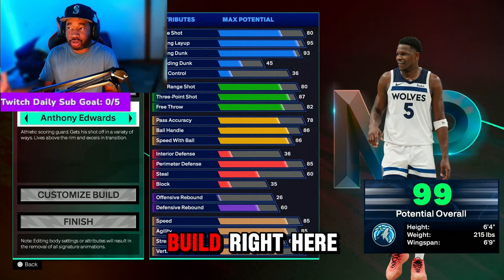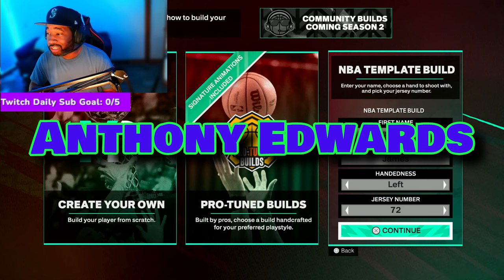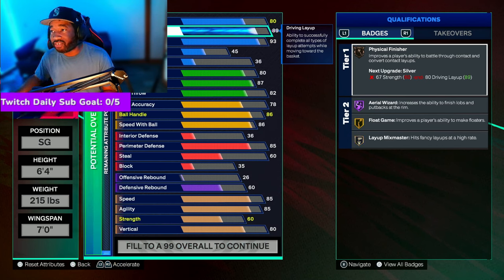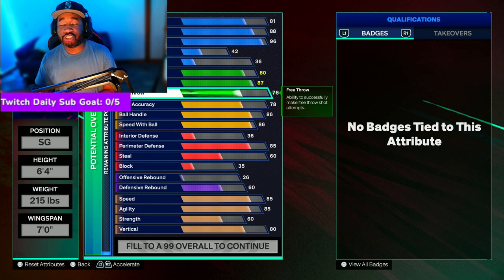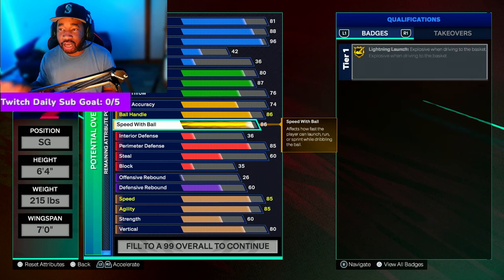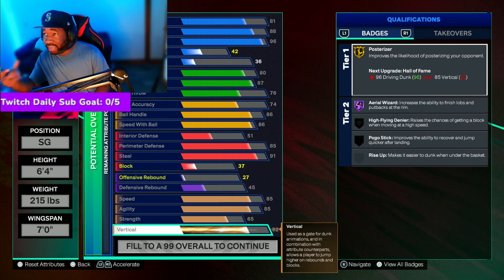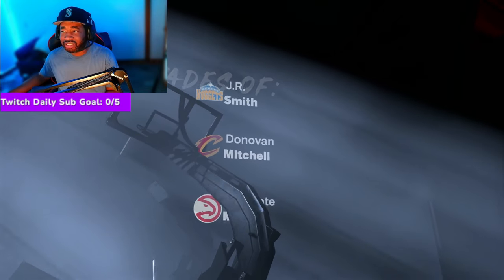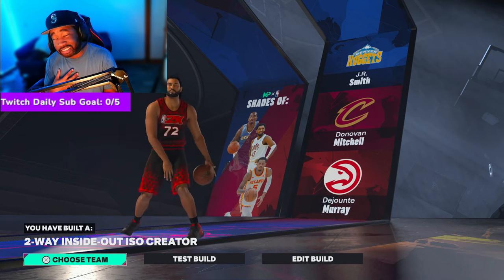This 6'4 ANTHONY EDWARDS BUILD is OVERPOWERED on NBA 2k25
This NBA 2k25 mycareer gameplay shows Ant Man 6'4 shooting guard build with animations dunks and jumpshot on current or next gen for xbox & ps5.